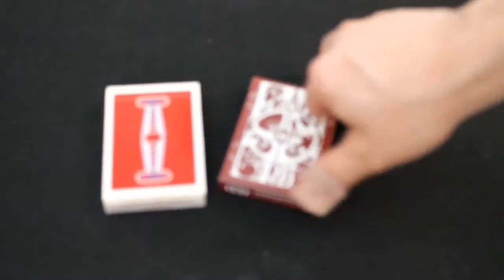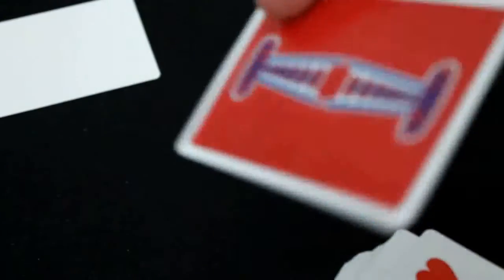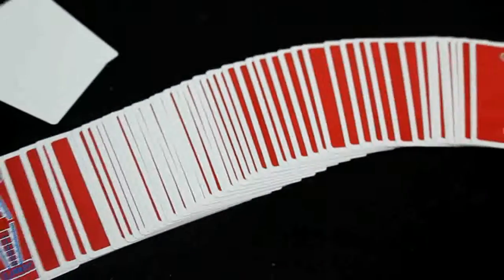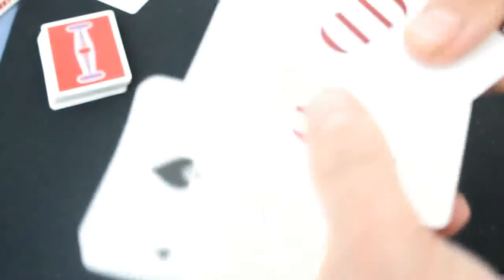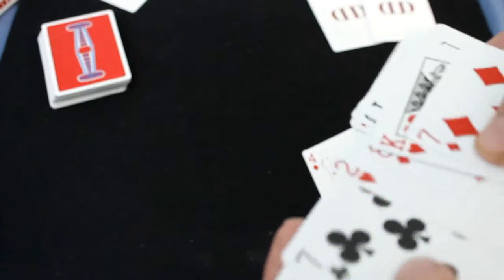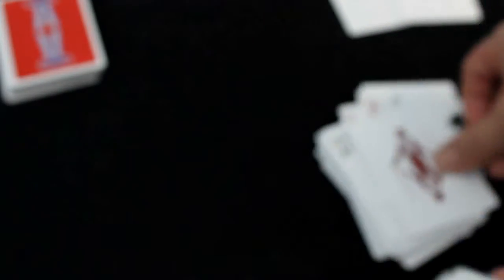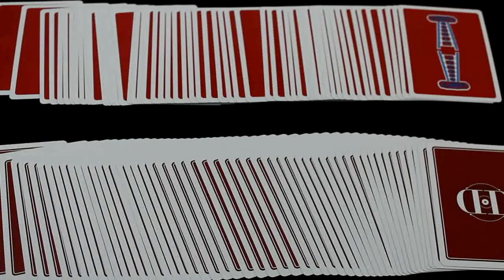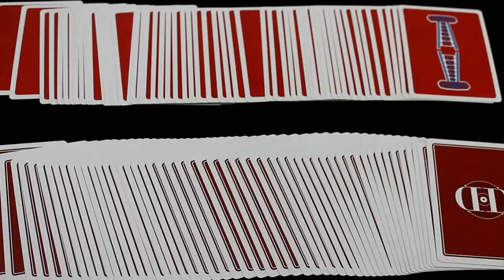Card Clash - Jerrys Nugget Reprints vs Smoke & Mirror V6 Reprint!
An interesting clash today. I may have to start doing 3 Card Clashes a week to keep up with all the requests, i'm already in to August with requests as it is!